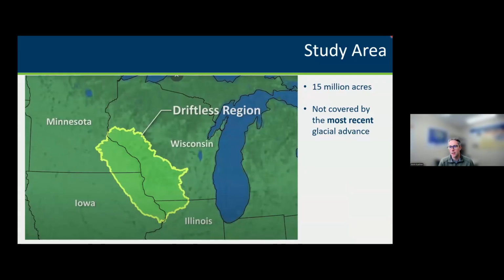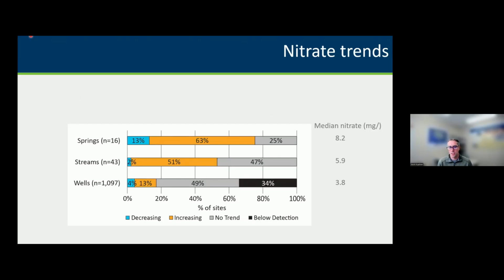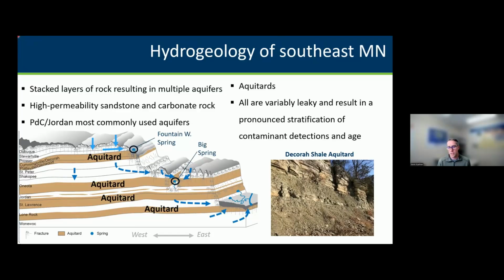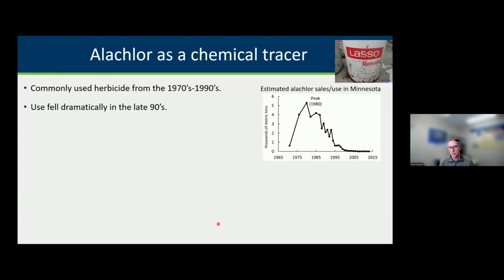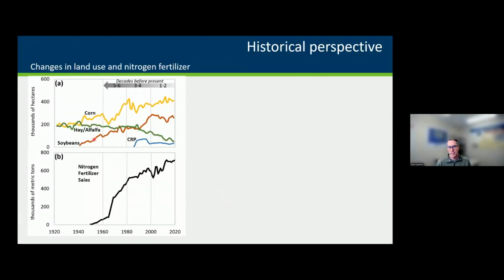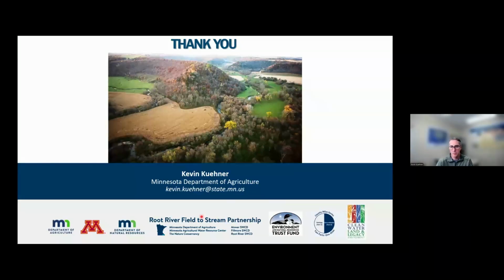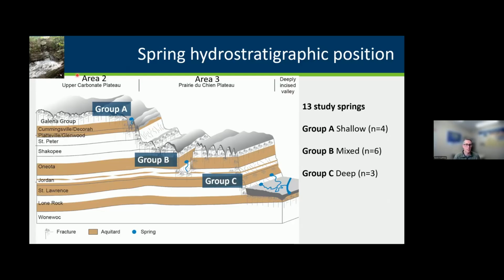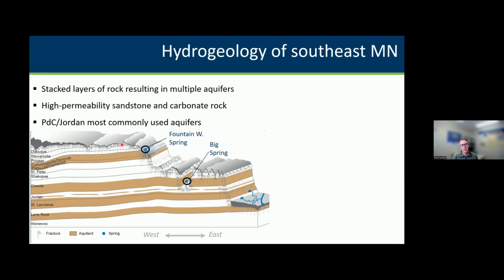Iowa Learning Farms - January 28, 2026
What Decade Are We Measuring? Improved Understanding of Groundwater Age and Nitrate Trends in Minnesota’s Karst Region
-Kevin Kuehner